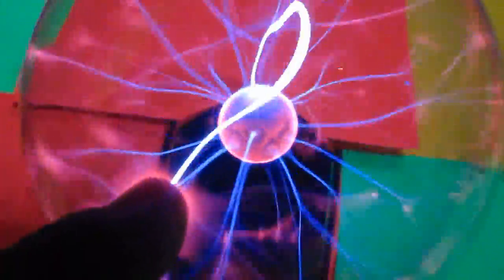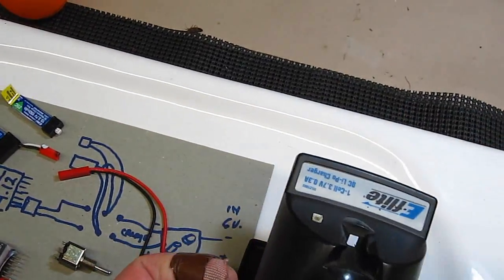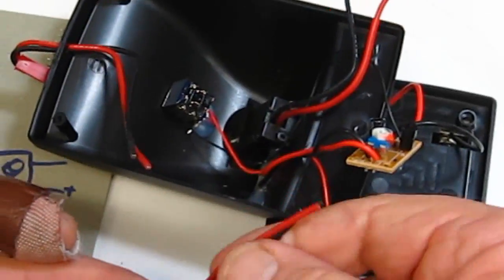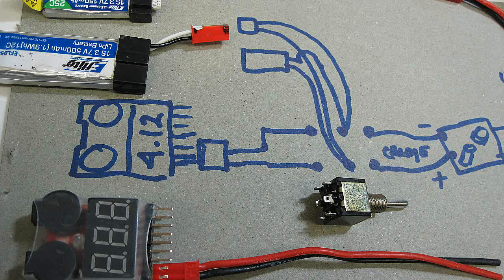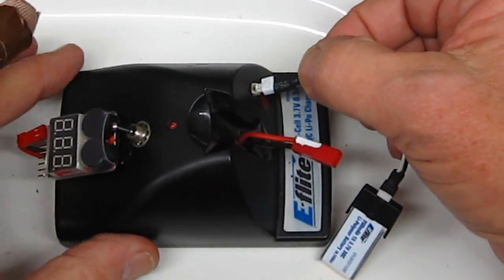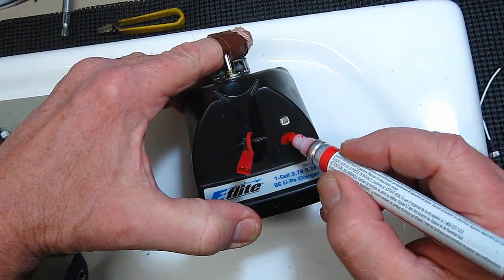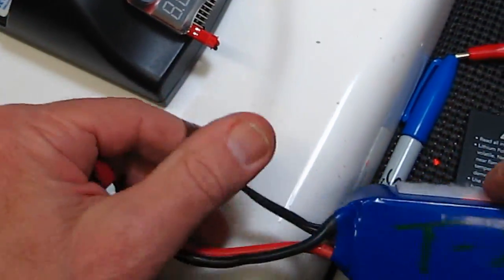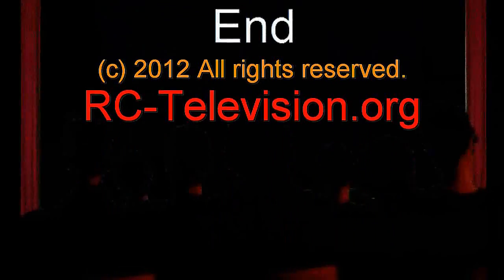How to make a 1 Cell LiPo Tester & Charger, All In one.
*Please read.  Organizing and keeping track of batteries at our Indoor fly ins, spurned me to make this single battery LiPo tester and charger all in one using the Stock E-Flite Battery Charger. I  even show you a way to read your Supply Battery Voltage.  I have been using this charger a lot lately and it is working very well. I like it a lot myself.  I hope you do too.

Common Sense RC Cell Spy alarm $14.95

Dave Herbert.
AMA 8221
Contest Director
Leader Member
Scientific Division.